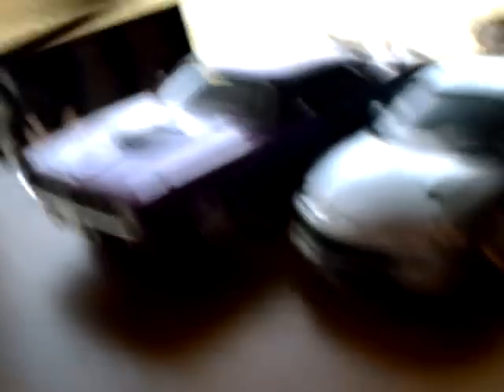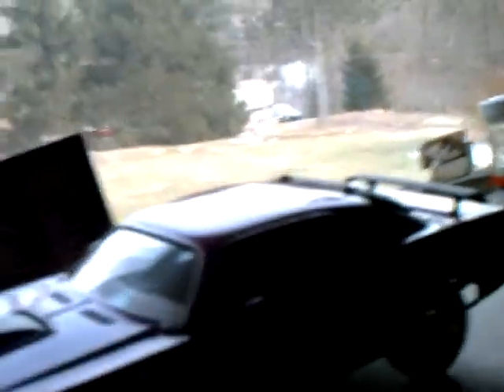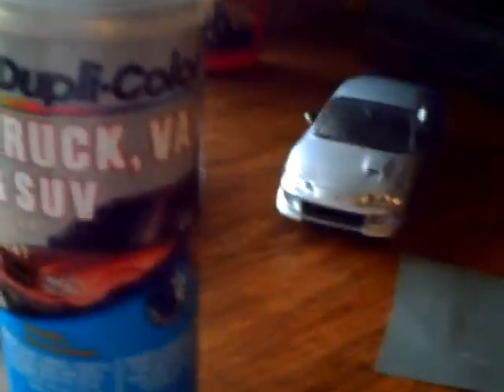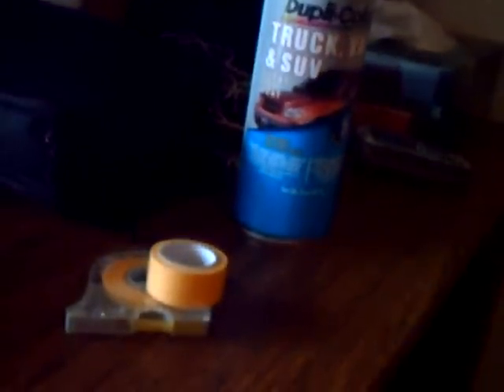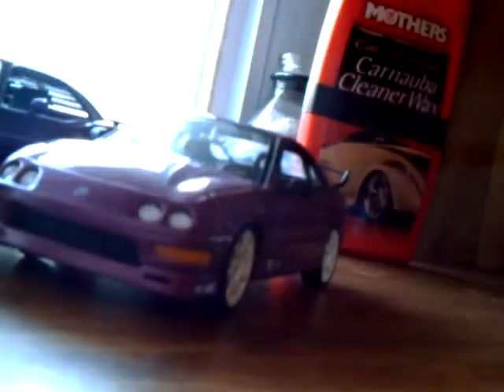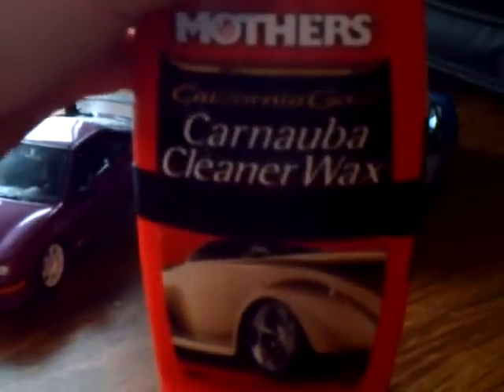how to get a mirror gloss finish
this video is for how to get that nice deep gloss mirror finish on your model cars clear coat